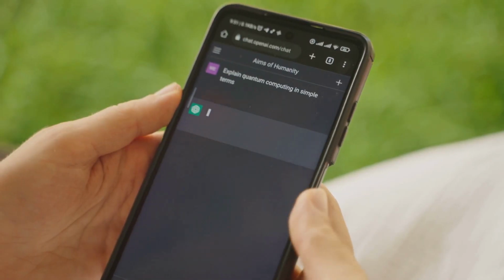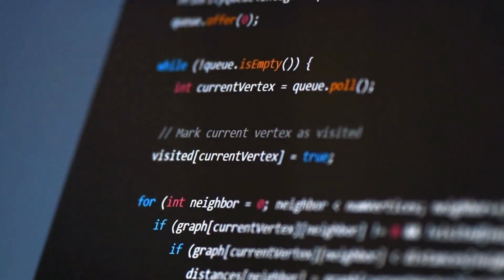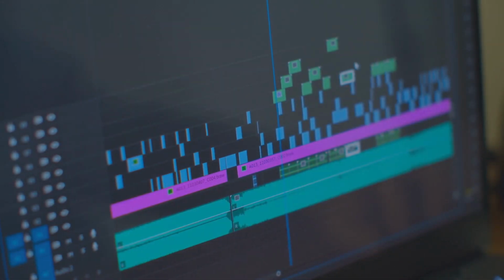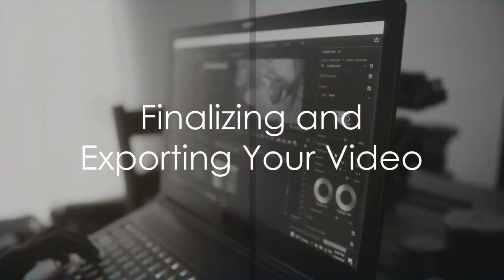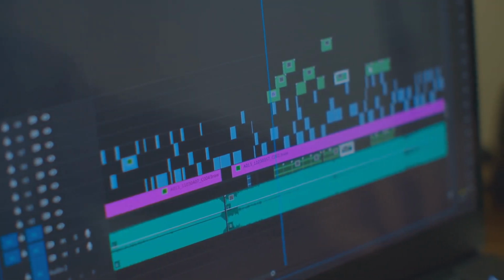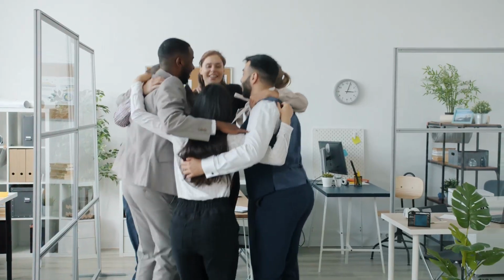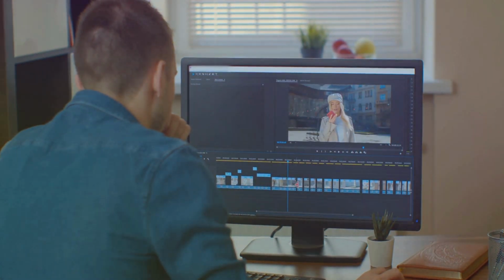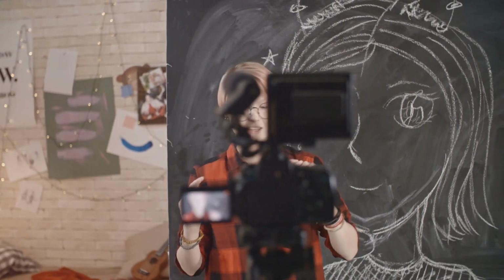invideo ai 1080 Unlock Creativity Mastering Content Cre 2024 05 29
Unlock your creativity with InVideo AI! Learn to master content creation and take your skills to the next level. Don't miss out on this opportunity to excel as a content creator!
“In this video, we delve into the challenge of mastering seven essential skills for content creation in just seven days. From organization and presenting to research, thumbnail design, editing, graphic design, and idea generation, we explore each skill with practical examples. Join us as we learn and apply these techniques, sharing tips and insights to help you become a more effective content creator. 🎥🚀”